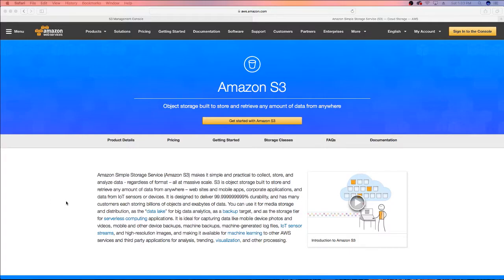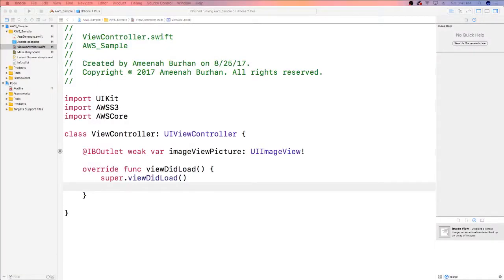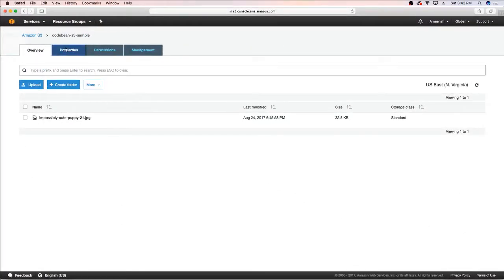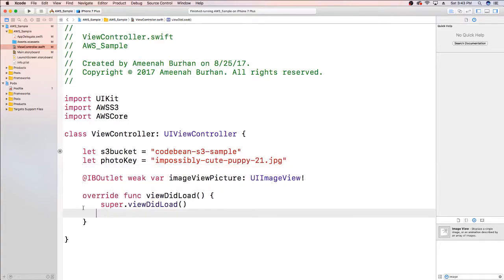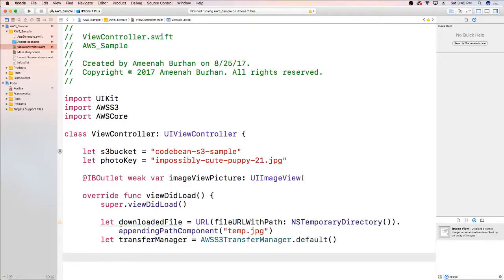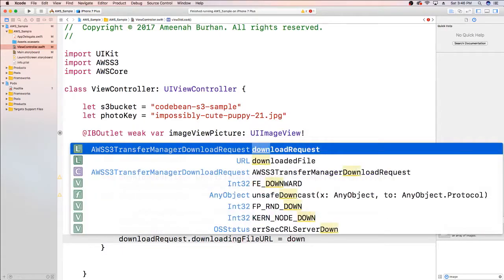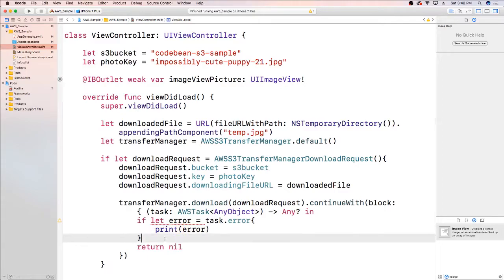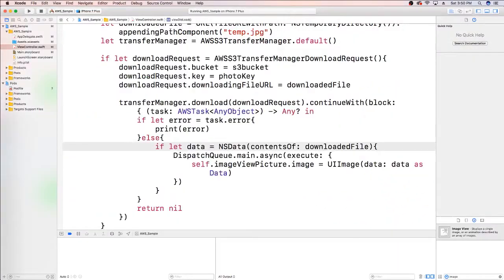iOS x AWS: Download Images from S3 with Transfer Manager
In this Amazon Web Service(AWS) for iOS tutorial, we will be downloading an image file from S3 using Transfer Manager. The TransferManager() protocol provided by the AWS SDK API will give just the ability to use swift to download a file from an AWS S3 bucket.